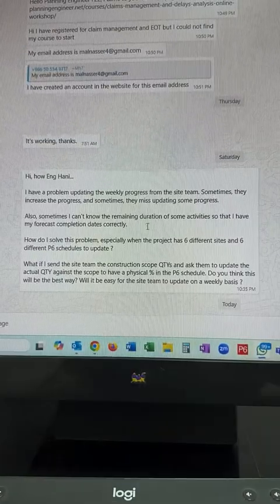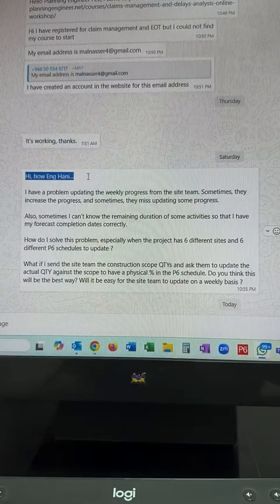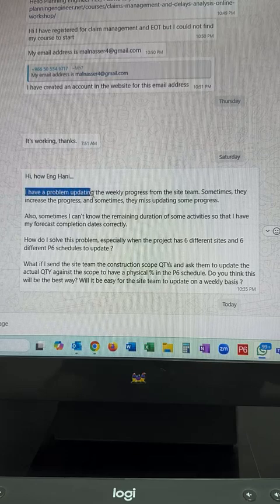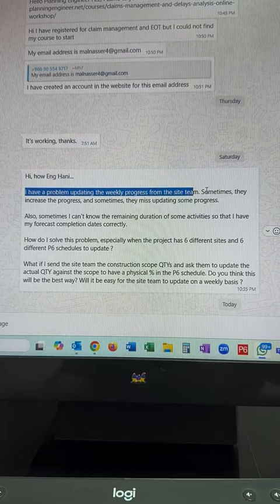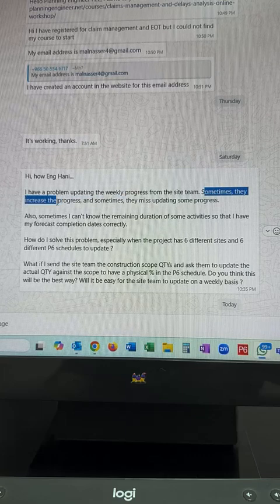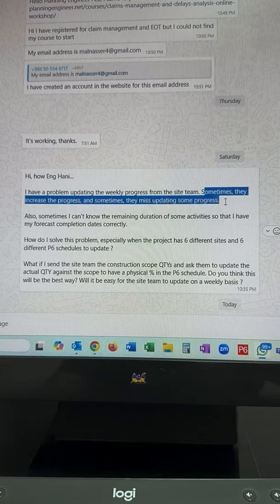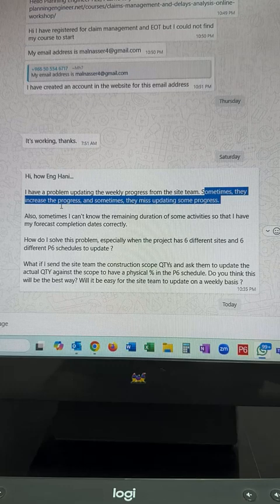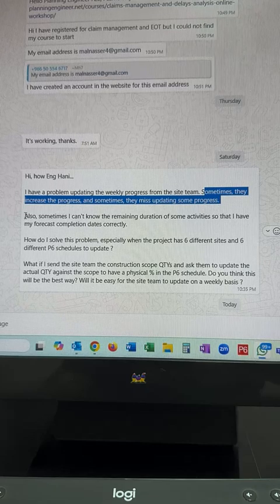When to Say NO as a Planning Engineer: Ensuring Reporting Accuracy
When Should You Say "No!" as a Planning Engineer?
As a Planning Engineer, ensuring the accuracy of your reports is paramount. This often means you must firmly decline any incorrect progress updates. This response addresses a question posed by one of our colleagues and emphasizes the importance of maintaining integrity in our reporting processes.